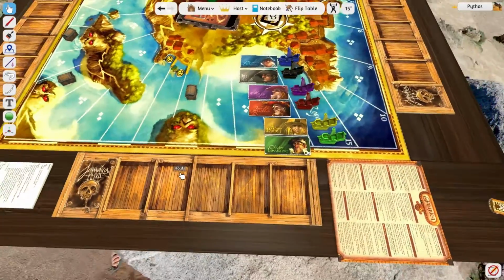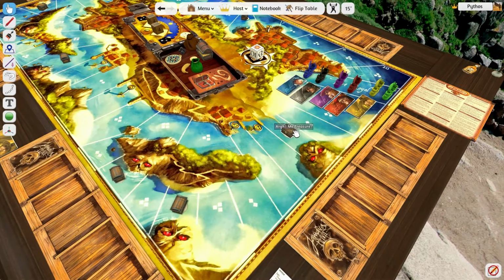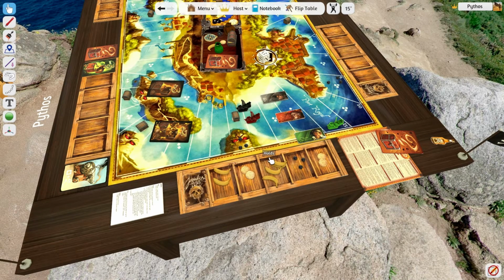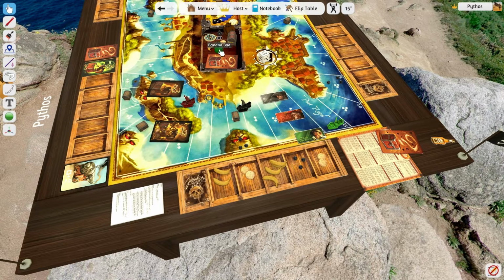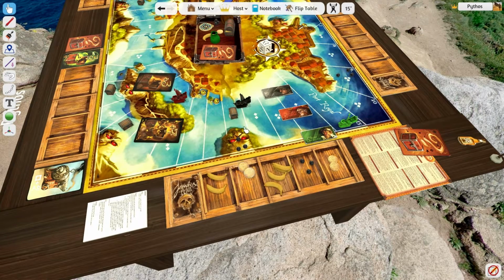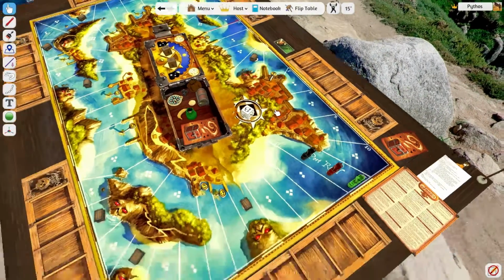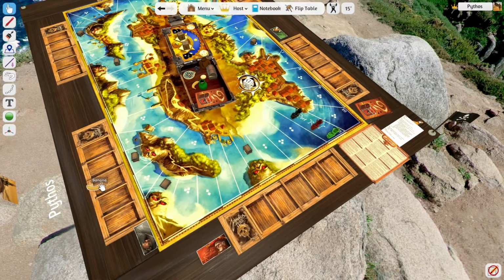How to Play: Jamaica the Boardgame - An Off the Cuff Tutorial - Tabletop Simulator & Physical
NovaGas from the Keyboard Heroes presents a tutorial on how to play the pirate racing boardgame, Jamaica, via tabletop simulator; all info on how to play can be applied to the physical game as well. If you enjoy Jamaica, please support the developers of it by purchasing it online or your local retailer.